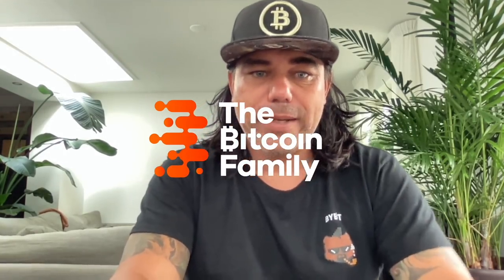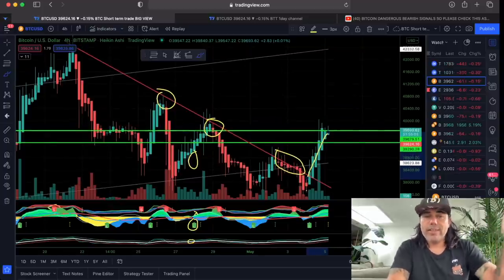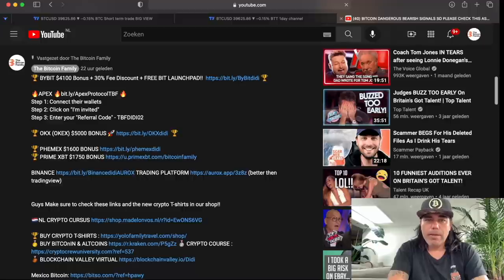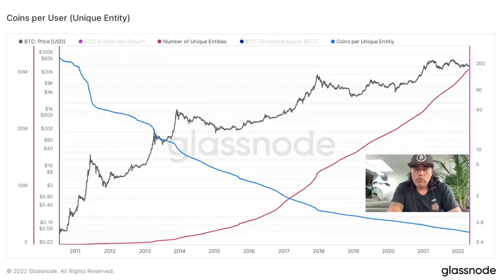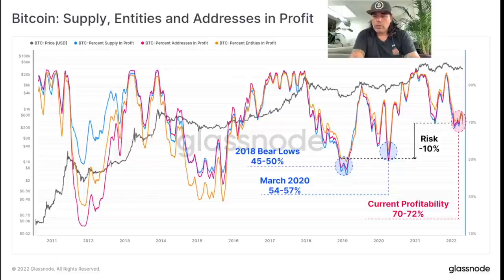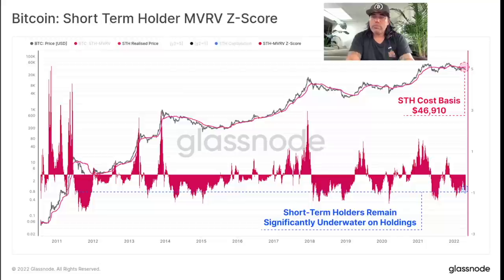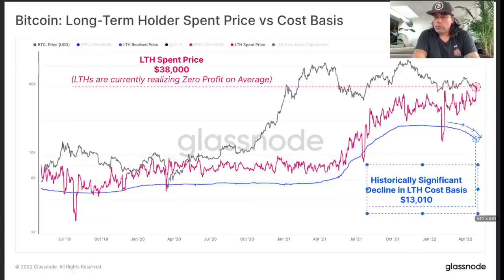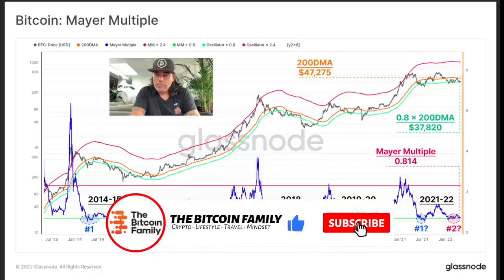IMPORTANT BITCOIN INFO!! DON'T SKIP THIS AND WATCH ASAP!!!